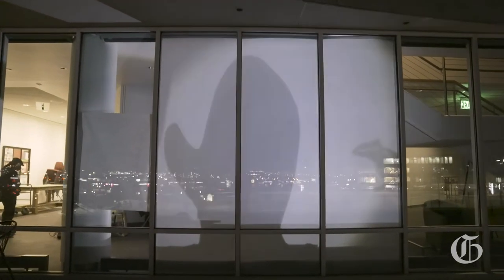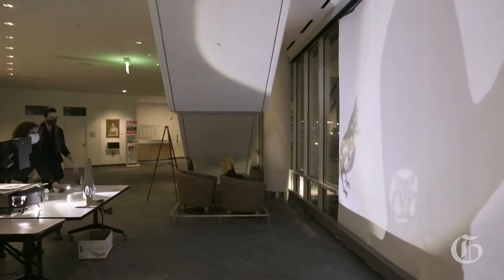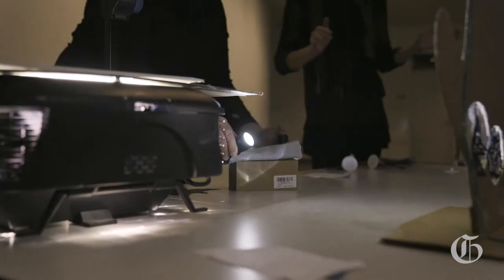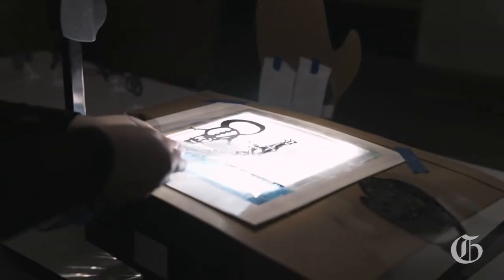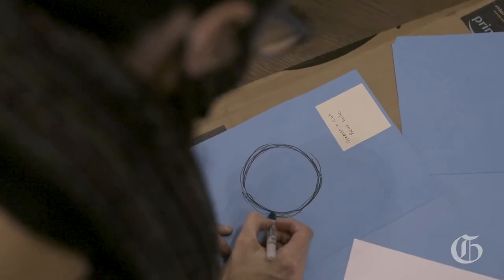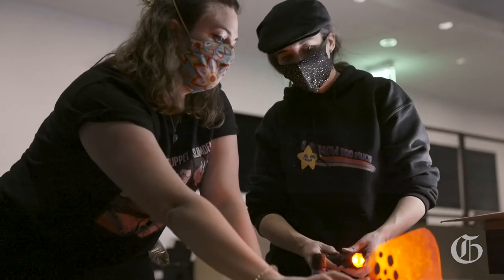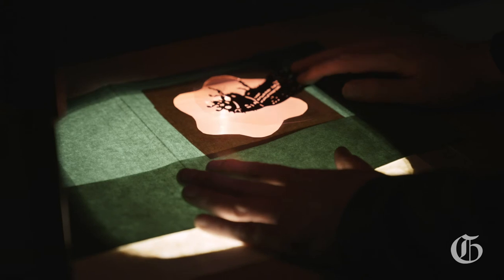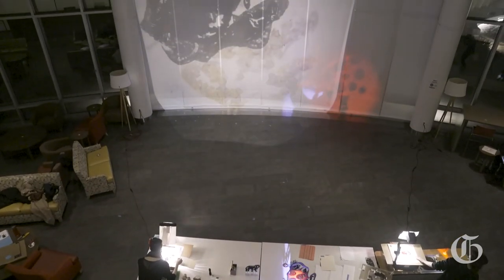LIFE | Behind the scenes of an outdoor shadow puppet production in Colorado Springs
Theatreworks members rehearse for an upcoming production of “The Mitten,” a shadow puppet adaptation of a Ukrainian folk tale about a boy’s lost mitten in the forest. The show will this Friday through Sunday and Feb. 26-28 at the UCCS Ent Center for the Arts. (Video by Skyler Ballard)